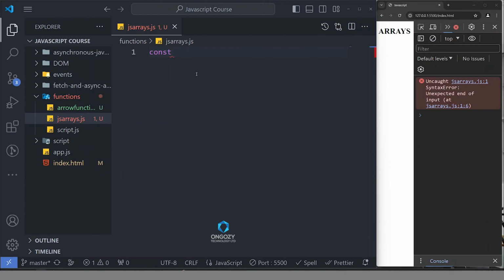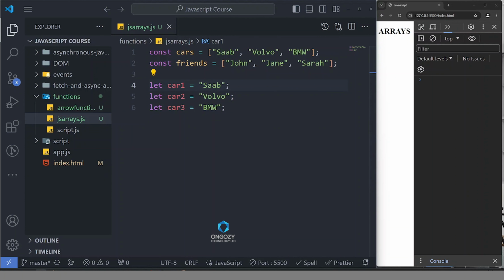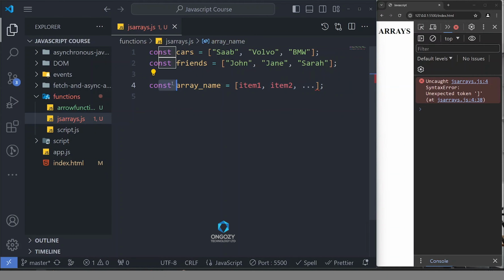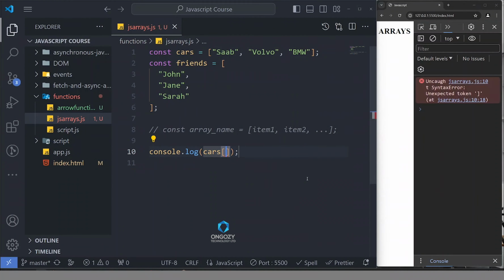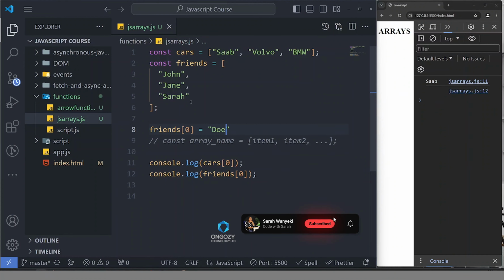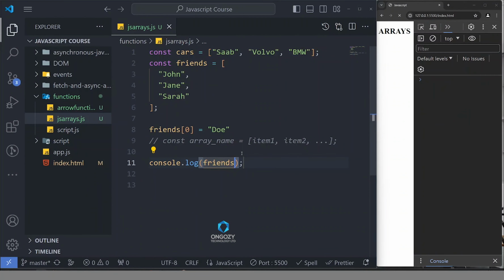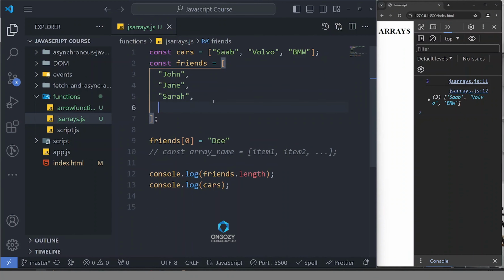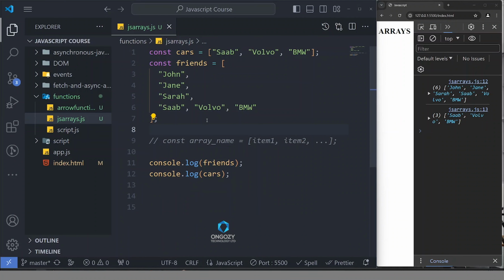JAVASCRIPT DAY6 | LEARN JAVASCRIPT FOR BEGINNERS